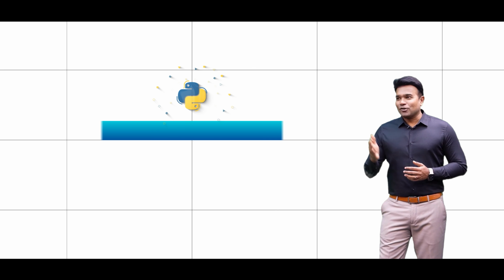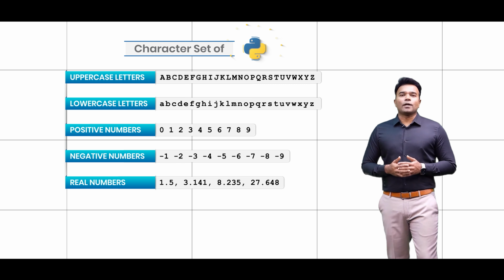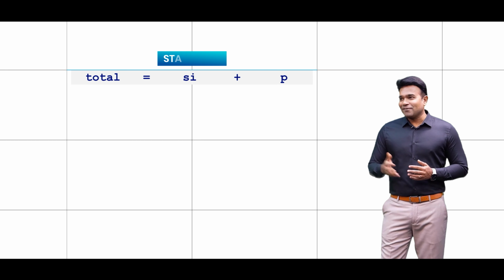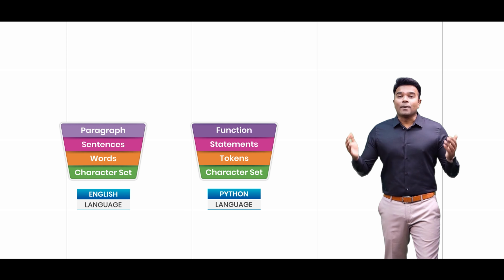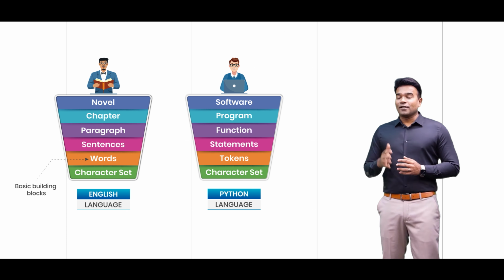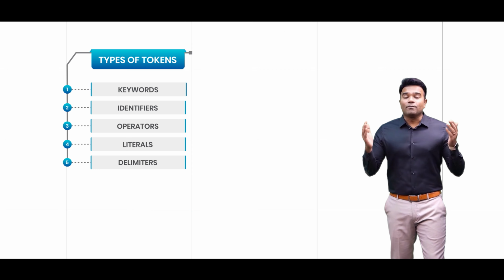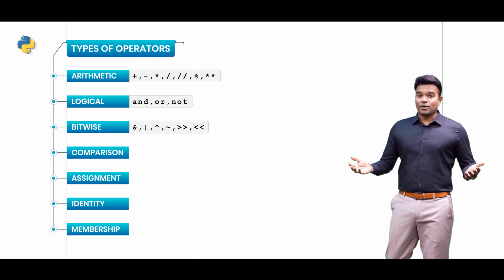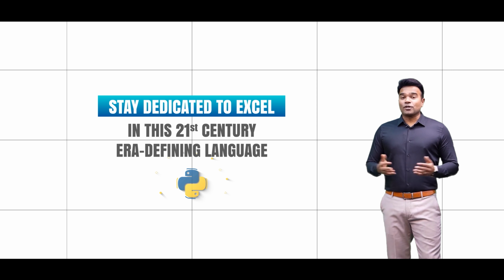Understanding Python’s Building Blocks | Tokens, Statements & Operators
👉 Enrol in our 360° Tech Skilling Course – Register for a Free Webinar

Welcome to Session 5 of our Python Programming series! In this session, we expand our understanding of Python by diving into its core building blocks. Learn how Python programs are structured, from characters to tokens, and understand how different types of tokens like identifiers, operators, and more form the foundation of any Python program.

✅ What you'll learn in this session:
🔹 The analogy between English and Python: how characters in English correlate to tokens in Python
🔹 How Python uses tokens to create statements, functions, and programs
🔹 The role of Python's character set (A-Z, numbers, operators, and symbols)
🔹 Understanding Python tokens and their types:
          • Identifiers
          • Operators

💻 Concepts Covered Practically Through:
 ✔ Explaining the structure of a Python program through real-world examples
 ✔ Identifying and categorizing different types of tokens in Python
 ✔ Exploring how operators function in Python for logical and mathematical computations

🧑‍💻 Whether you're learning Python fundamentals or advancing your programming skills for placement interviews, this session will help you understand Python's foundational concepts and prepare you for more complex programming challenges.